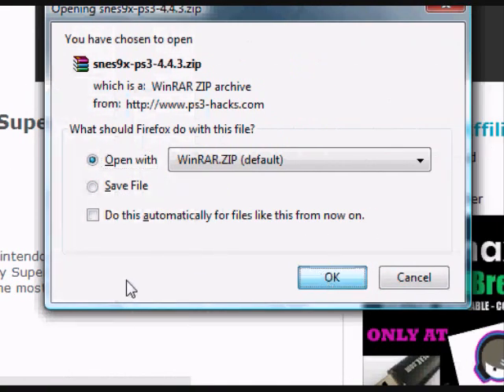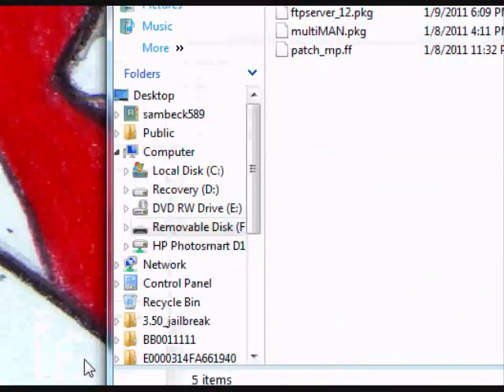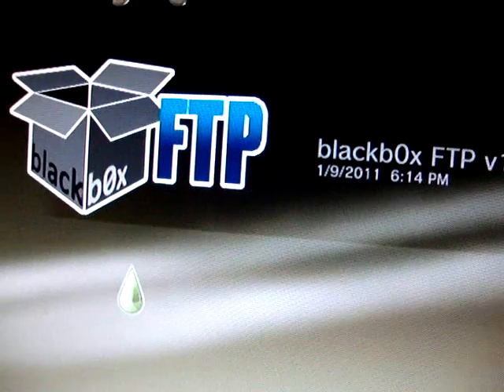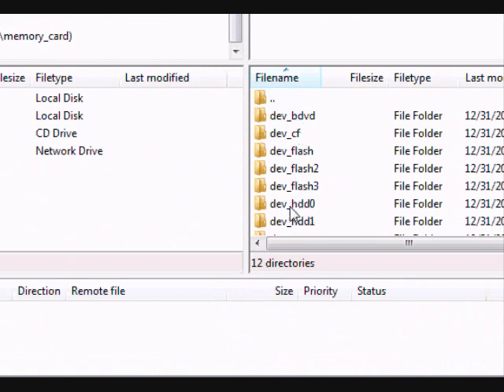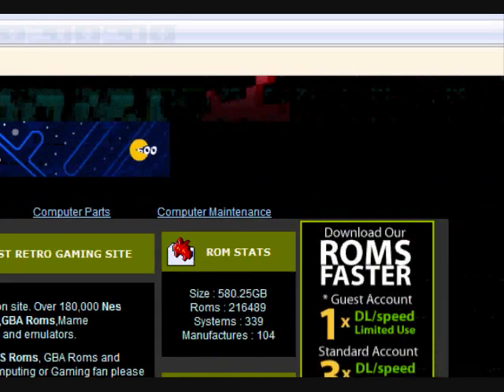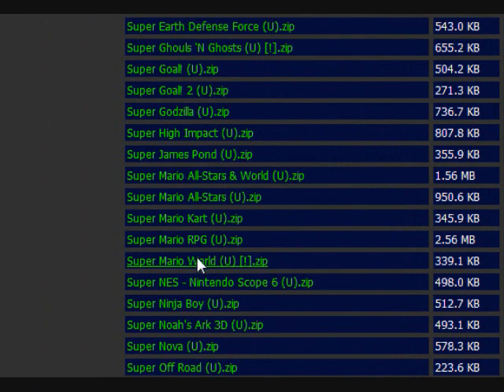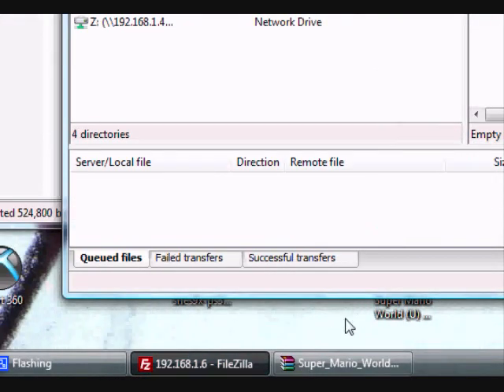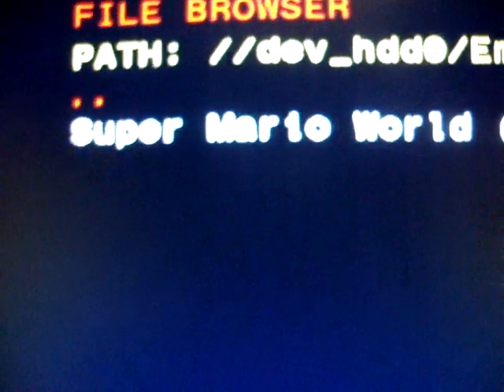How to get Super Nintendo on the ps3 (3.55)